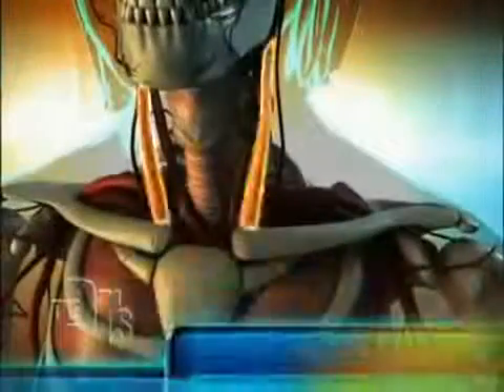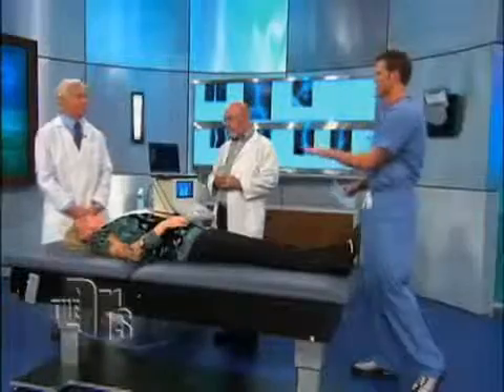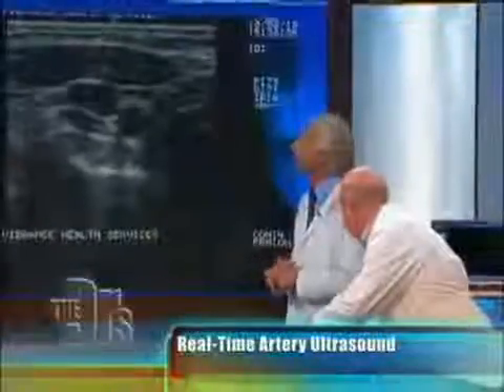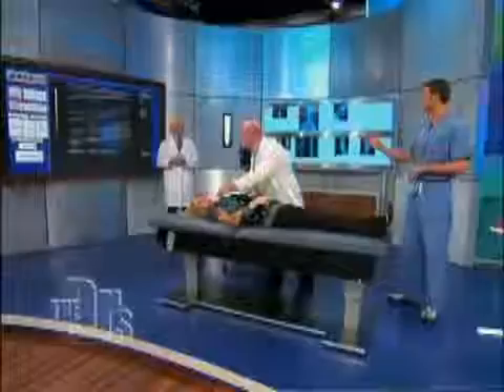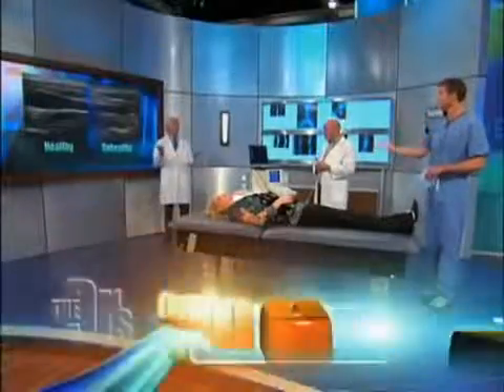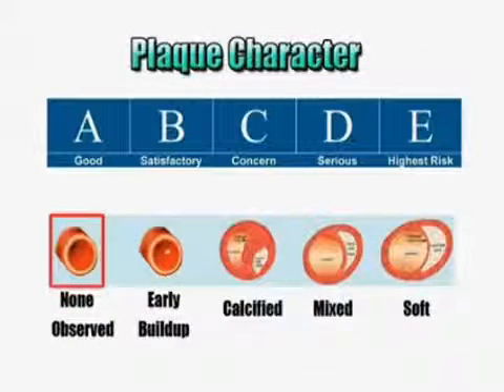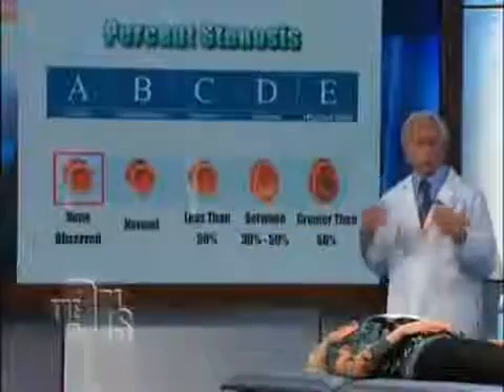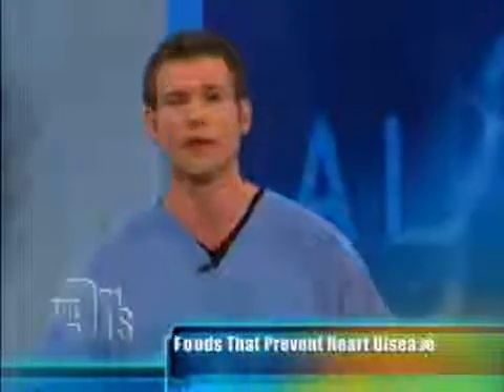CIMT Testing Cardiovascular Functional Medicine Tulsa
Carotid Intima Media Thickness (CIMT) Testing is a great way to evaluate the actual health of your cardiovascular system. It doesn't measure your "risk factors." It measures your actual cardiovascular disease.